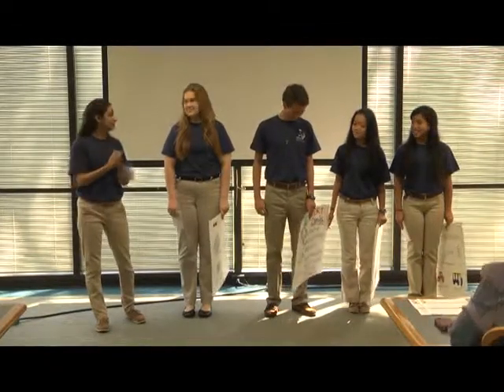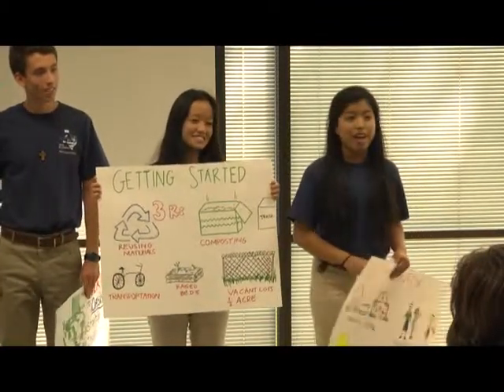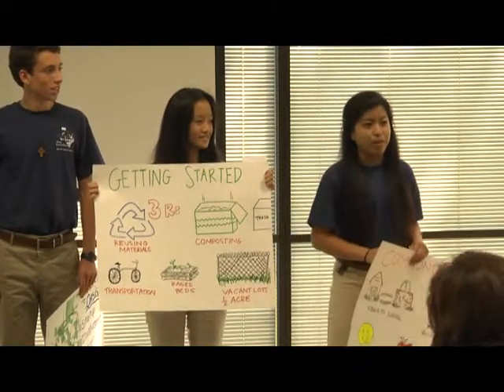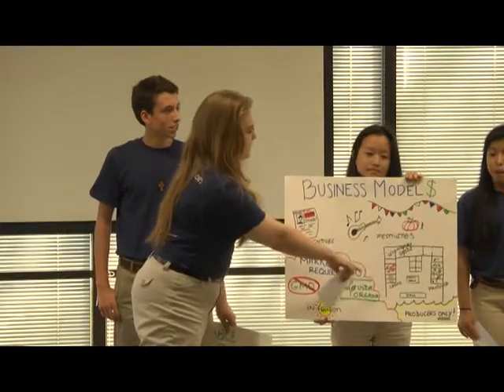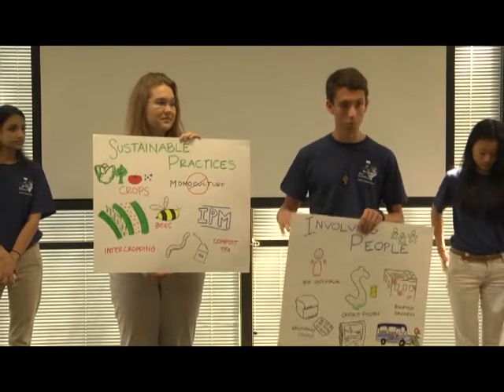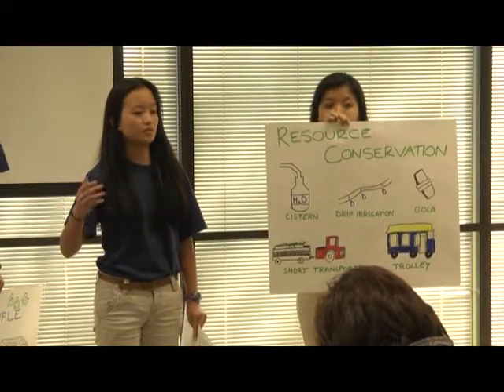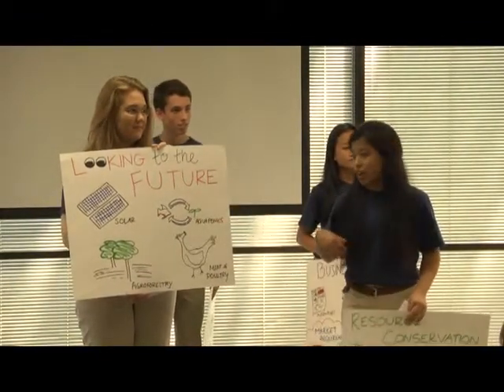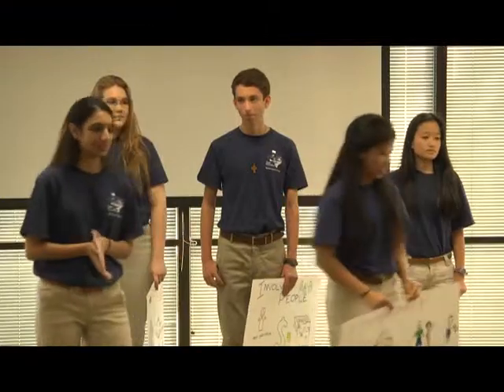2014 Current Issue Presentation - Texas Envirothon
The winning team's preliminary presentation.

Being able to orally communicate natural resource material is crucial in addressing environmental problems/issues, particularly in situations where collaborative efforts are required to develop practical solutions and effect change. The Texas Envirothon strives to challenge and promote the development of oral communication skills in each student participant, which is why the oral presentation is emphasized as a major component of the total competition score.

Envirothon is North America's largest and most academically challenging high school environmental competition. The goal of Envirothon is to enhance students' environmental literacy and enable them to make informed decisions regarding the environment.